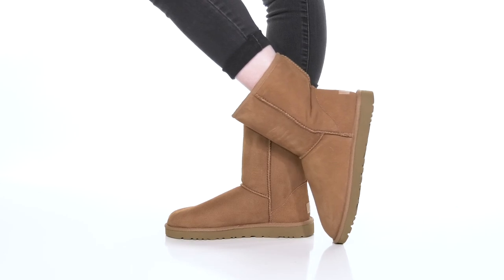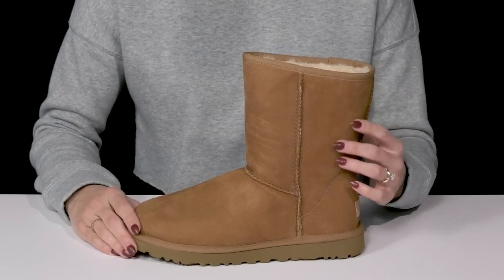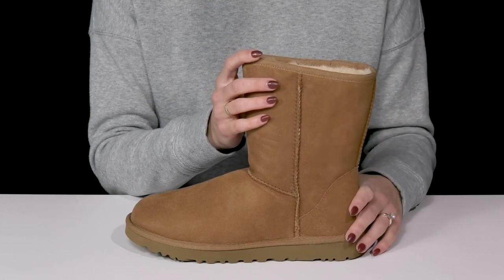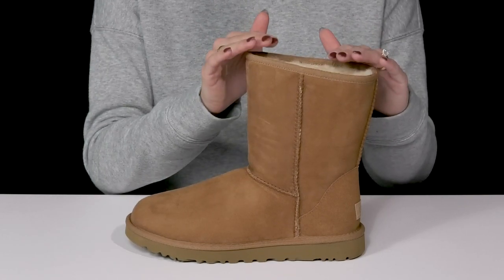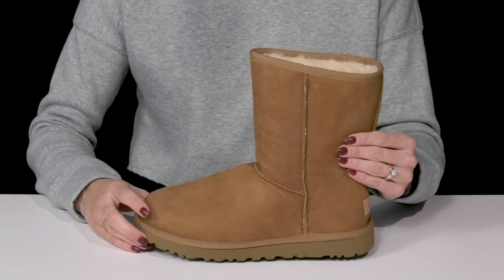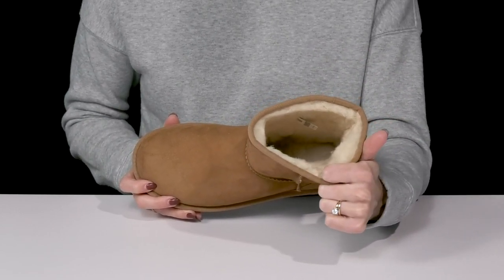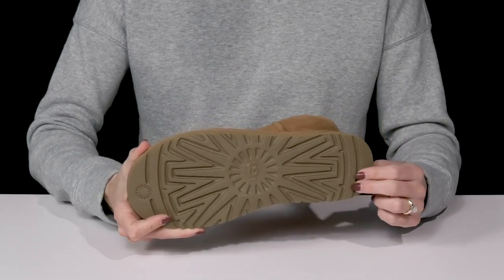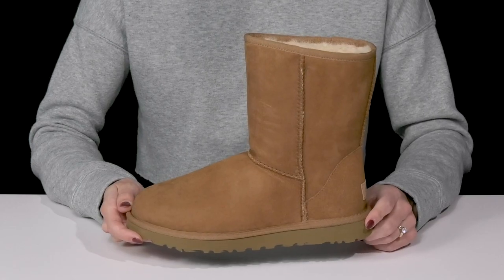UGG Classic Short II SKU: 8727079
The UGG® Classic Short II mid-calf suede boot is an iconic must-have boot that fits every age and personality with its stylish versatility.
Please be advised, boots are not made for snow and ice or heavy walking.The Classic Short II runs large and is available in whole sizes. Please order one size down from your normal size. If a half size, please order only 1/2 size down.
Easy pull-on style has been pre-treated to be water and stain repellent.
UGG® Signature Twinface sheepskin linings  are treated on both sides to provide maximum softness and comfort. Genuine sheepskin-lined foam footbed offers comfort and warmth.
Treadlite by UGG™ outsole provides increased traction, durability, cushioning, and flexibility.
Imported.
Please Note: Slight dye transfer may occur with darker colored sheepskin during first few wears.
Care and Cleaning Instructions
This product contains real fur from Sheep or Lamb.Fur Origin: Australia, UK, Ireland or United States.Real Fur has been artificially dyed and treated.